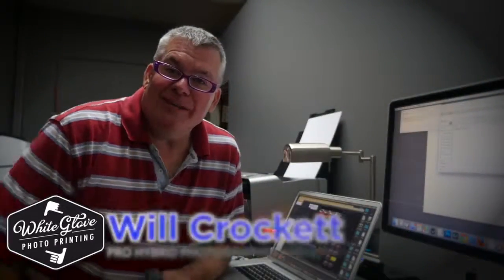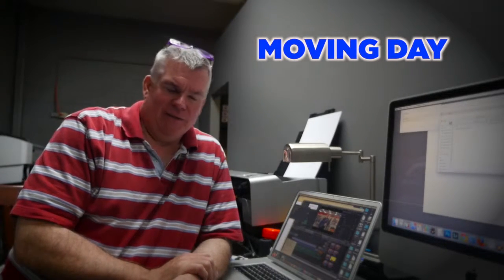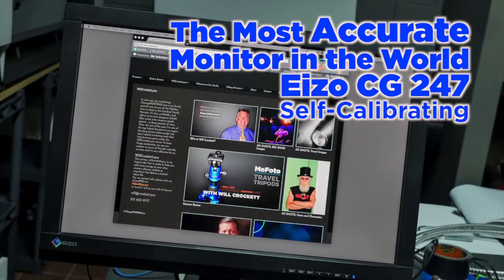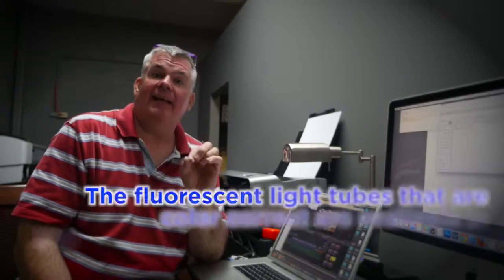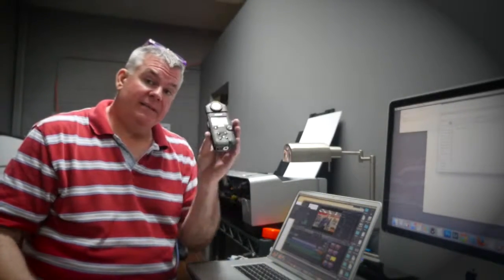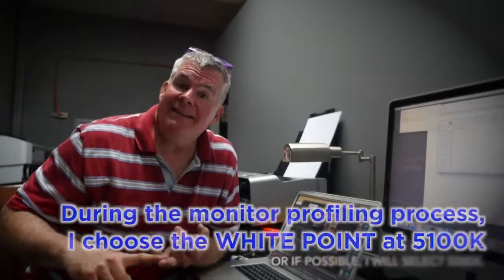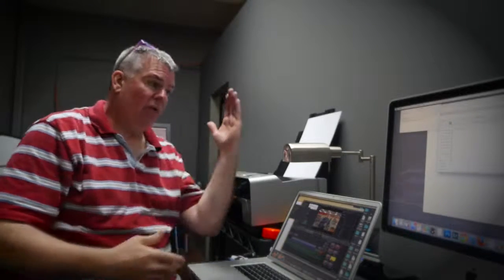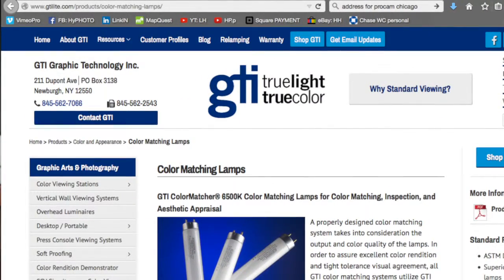How to Select a Monitor White Point for Screen2print Match.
Seeing your file on a monitor before your print it is extremely important in the process of elevating your inkjet work into creating a premium product. You can make a case for D50, D55, D65, but what if you want flawless screen-to-print match in order to eliminate the "guess and check" process?  Here's Will Crockett moving into his new printing space and he describes why in the world he has chosen 5100K as his white point for profiling his monitor?